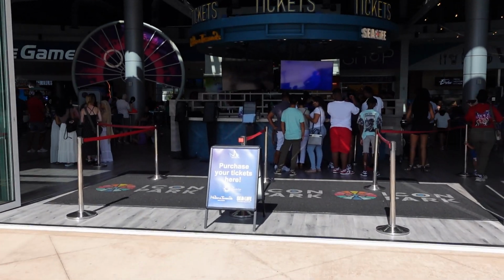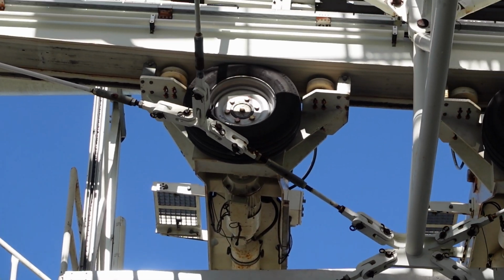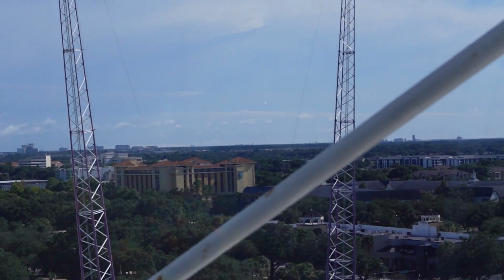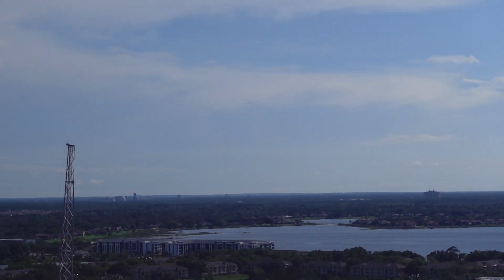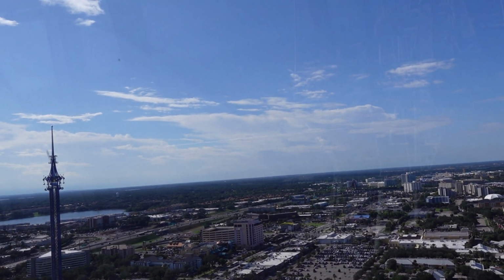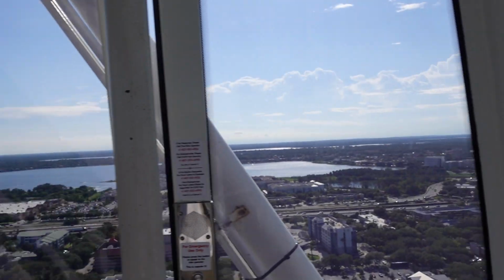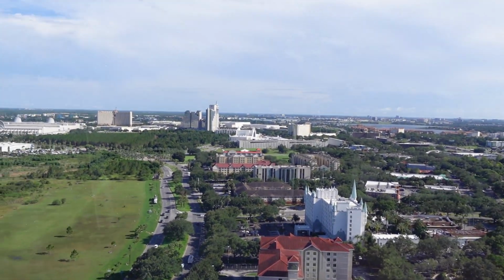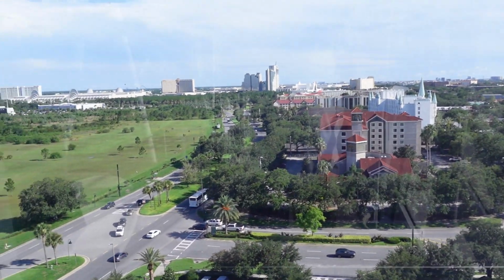Icon Park Orlando Eye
Welcome Home join us as we take a look over Orlando on the Orlando Eye at Icon Park.
The Orlando Eye by Merlin Entertainments is a 400 ft (122 m) tall Ferris wheel at Icon Park in Orlando, Florida, United States. It opened on April 29, 2015.

The attraction was originally called the Orlando Eye, and was owned and operated by Merlin Entertainments, which also owns the London Eye Ferris wheel, the observation decks known as the Blackpool Tower Eye and the Sydney Tower Eye, and the Madame Tussaud's Wax Museum attractions. It was renamed the Coca-Cola Orlando Eye in 2016 and was then sold and renamed the Icon Orlando in 2018 and the Wheel at Icon Park Orlando in 2019. The 2018 renaming was accompanied by a re-branding of the surrounding property from I-Drive 360 to ICON Park. In 2024, the wheel was repurchased by Merlin Entertainments and renamed the Orlando Eye by Merlin Entertainments. The 2024 repurchase of the Ferris wheel was the first acquisition for Merlin Entertainments under the leadership of CEO Scott O'Neil, who joined the company in 2022.
The Orlando Eye by Merlin Entertainments is described as an observation wheel because it "is a stabilized-driven (capsule) that gives you a really smooth experience on the way around, so it doesn't feel like when you're at 400-feet, that you're swinging around in mid-air".[1] According to its official website, the Orlando Eye is the first wheel ever to use such a system in combination with a suspended "ski lift capsule design".[2]

The wheel was reported to be in the early stages of planning in March 2011,[3] with completion due in mid-2014, and was approved by county commissioners in September 2012.[3]

In January 2013, it was reported that the expected opening date had been pushed back to "by Thanksgiving November 2014".[4] Erection of the main support structure began in December 2013.[5] In April 2014 it was reported that completion had been further delayed until early 2015.[1]

Installation of the 30 air-conditioned passenger capsules, each of which can carry up to 15 people, began in mid-January 2015, and the last capsule was installed on February 5.[6] In mid-February 2015, it was announced that the soft opening was scheduled for May 1, followed by a grand opening ceremony on May 4.[7] The Orlando Eye carried its first official passenger – a 13-year-old leukemia patient – on April 29, 2015.
On July 3, 2015, at around 4:00 p.m., a few months after operations began, the eye experienced a technical fault with the system that monitors the wheel position, causing the system to automatically shut down, stranding about 66 riders for approximately three hours.[9]

On December 31, 2022, the wheel malfunctioned and suffered from a power failure around 6:20 p.m. Orange County fire crews had to rescue more than 60 people from the ride. Despite reports of a small fire, no injuries were reported.[10] The ride remained closed until February 10, 2023